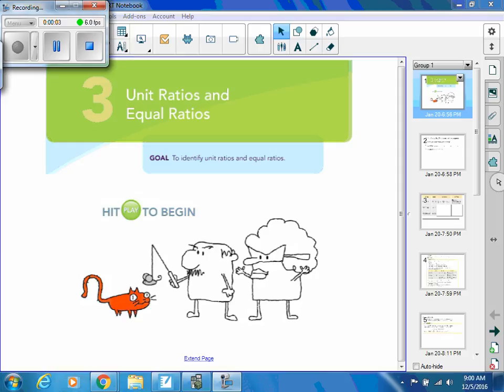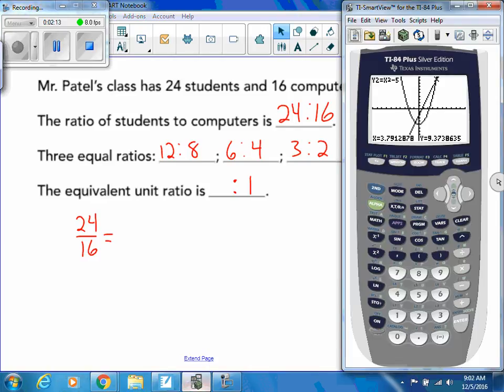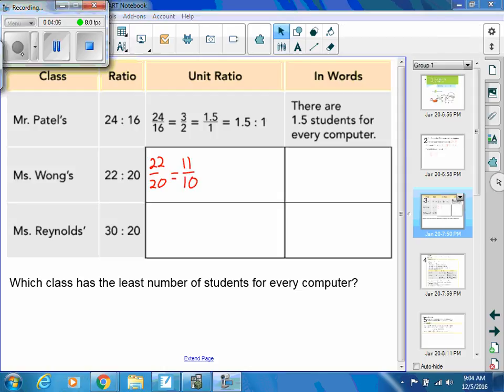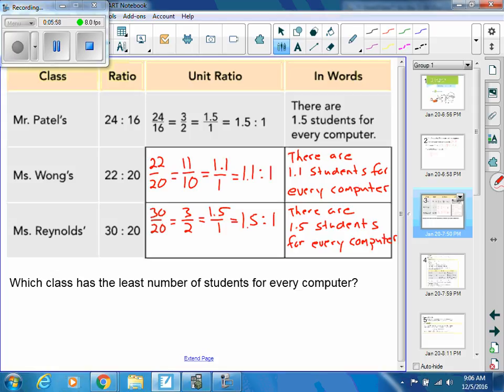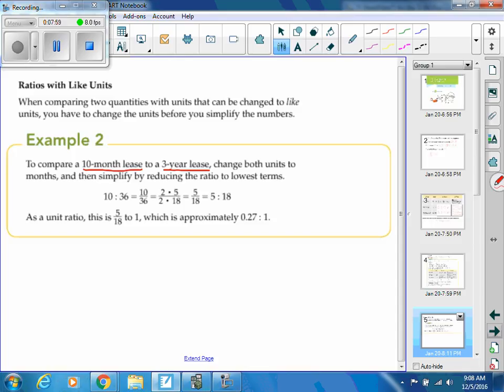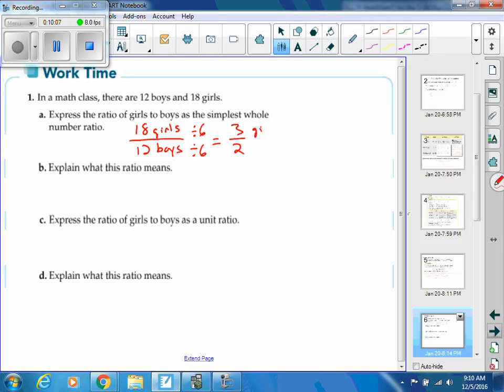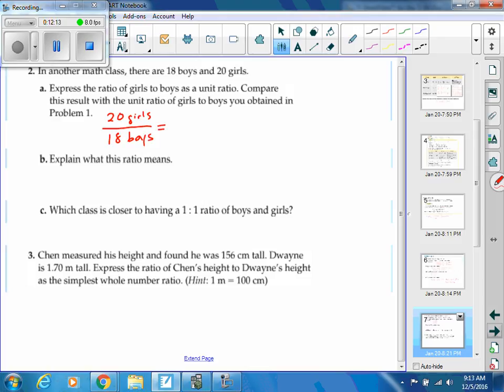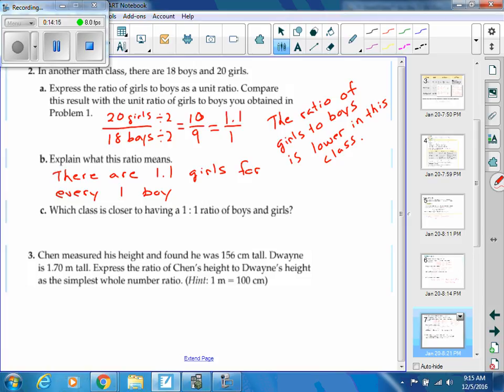4 3 Unit Ratios & Equal Ratios Video Part 1